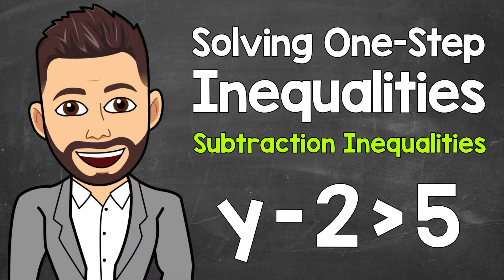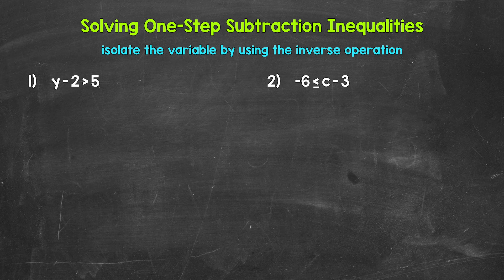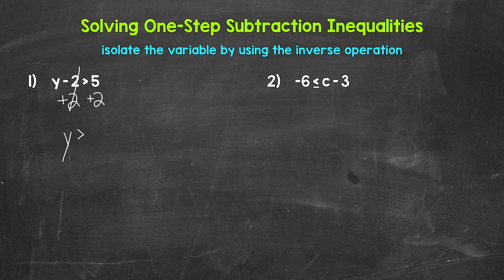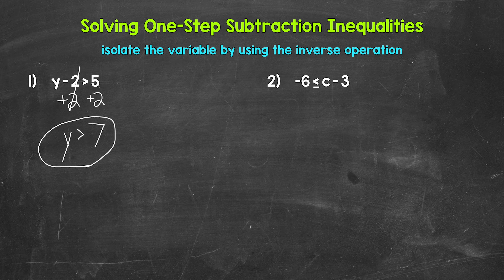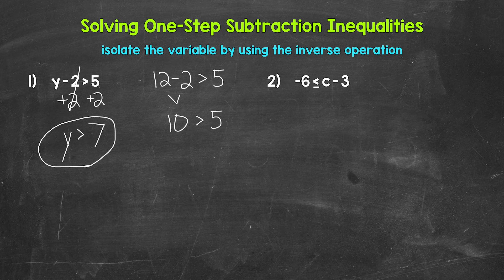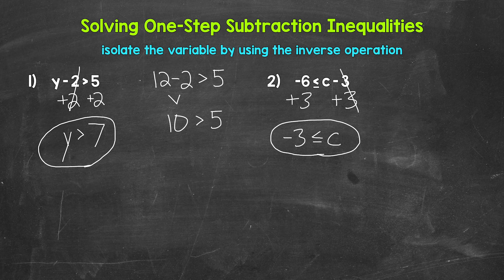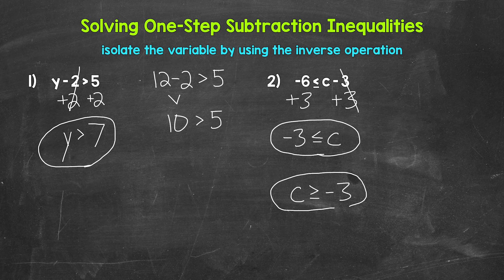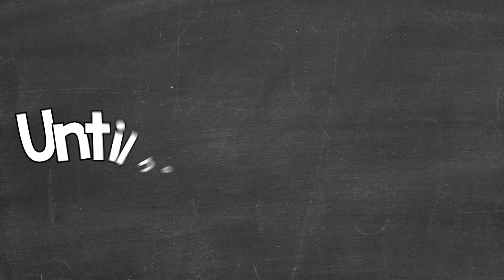How to Solve One-Step Inequalities (Subtraction Inequalities) | Math with Mr. J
Welcome to How to Solve One-Step Subtraction Inequalities with Mr. J! Need help with solving inequalities? You're in the right place!

Whether you're just starting out, or need a quick refresher, this is the video for you if you're looking for help with how to solve one-step inequalities. Mr. J will go through two examples of subtraction inequalities and explain how to solve them step-by-step.

Hopefully this video is what you're looking for when it comes to solving inequalities.